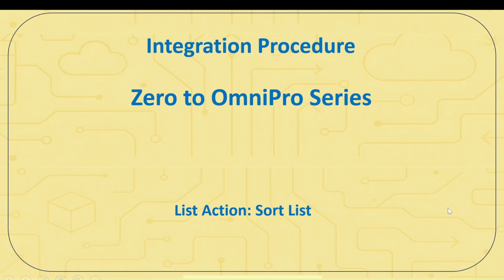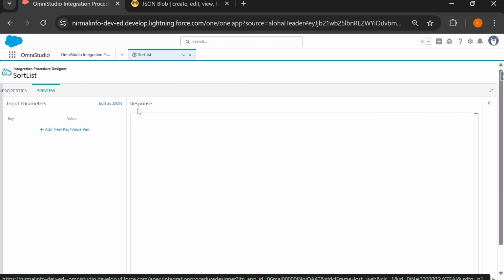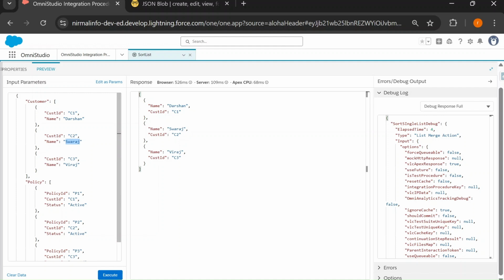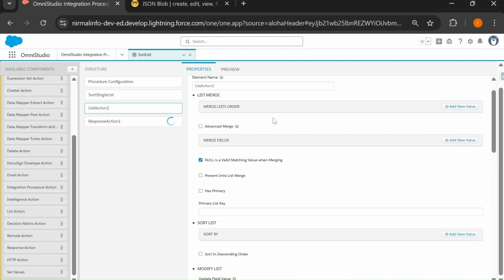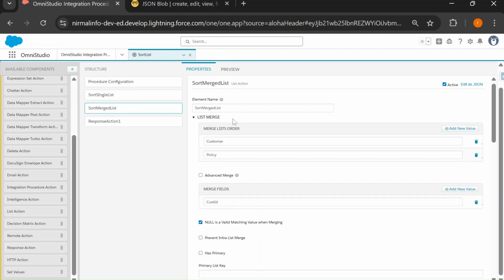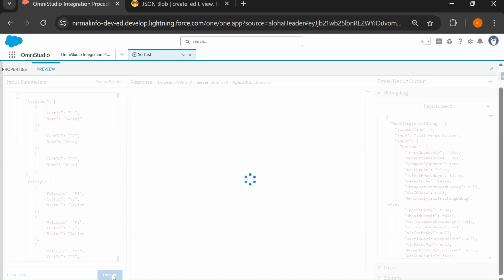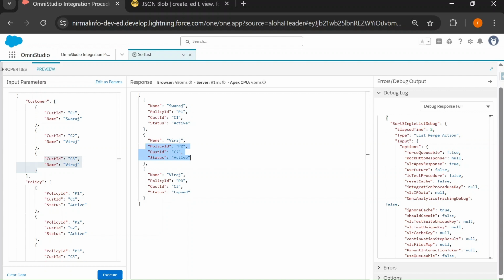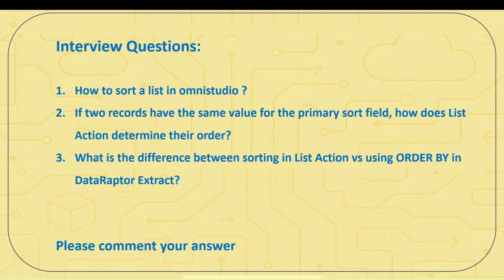34 IP: List Action - Sorting - All Scenarios - Explained Step by Step | OmniStudio | Salesforce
In this video, Learn how to sort lists effectively in OmniStudio Integration Procedure using the List Action.
🔹 You’ll learn below points step by step
✅ List Action Operations
✅ Sorting Single List
✅ Sorting Merged List by one or more fields